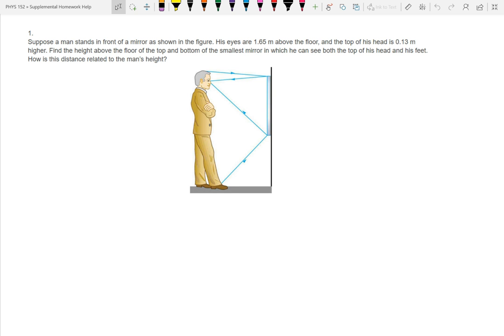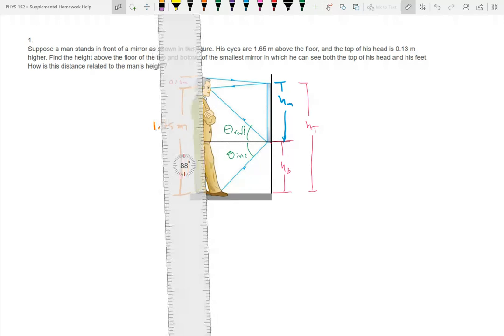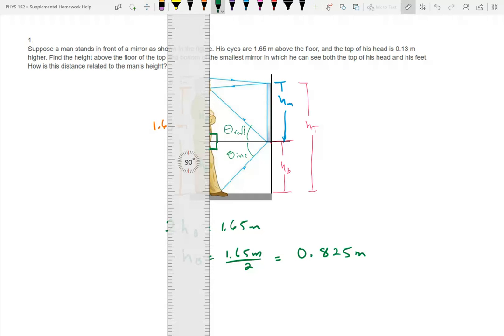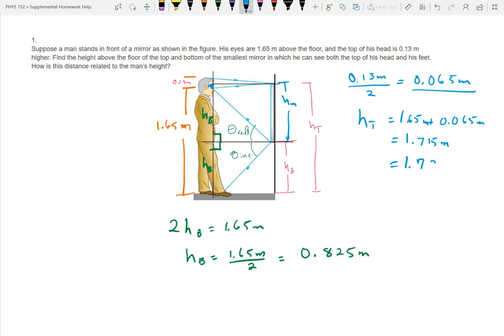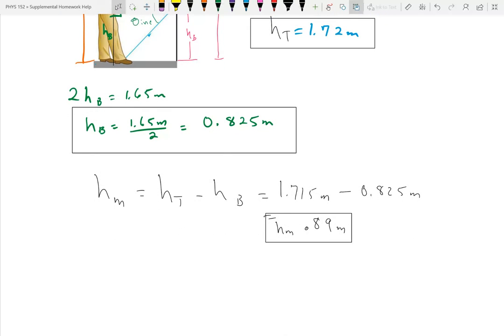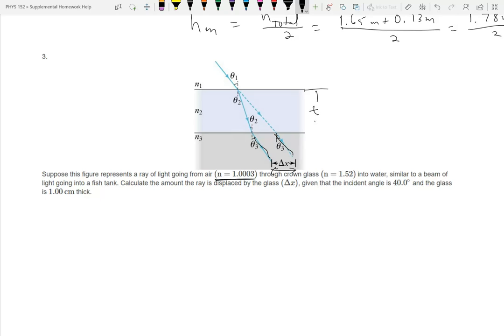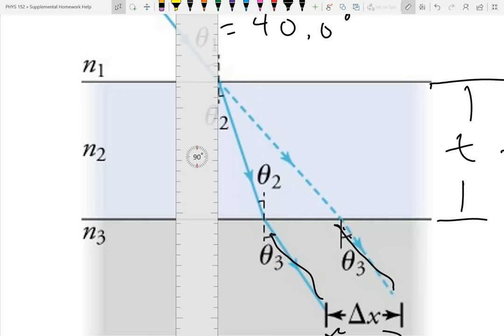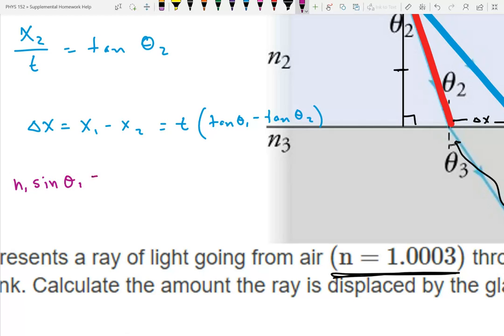SHW 18 Tutoring